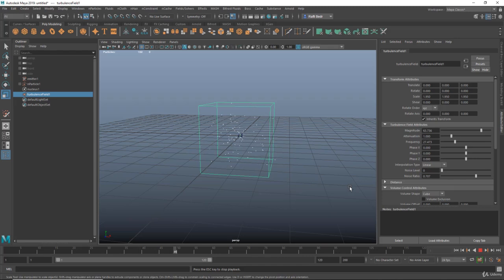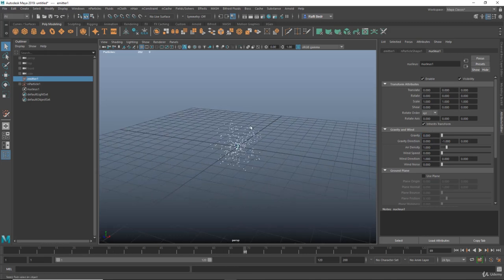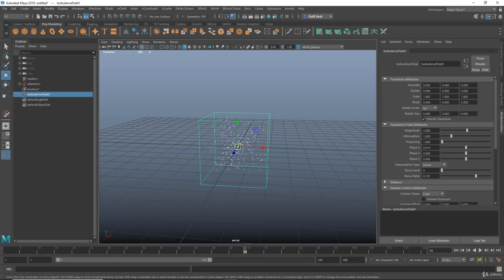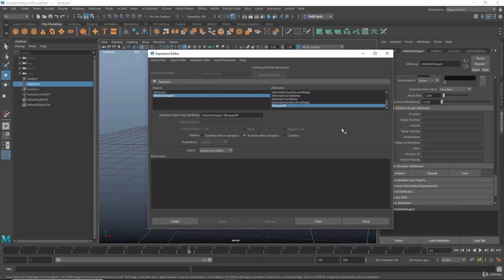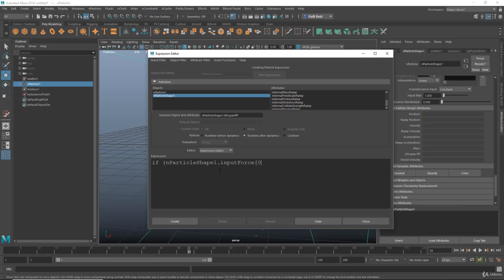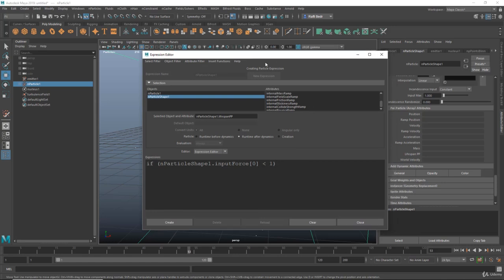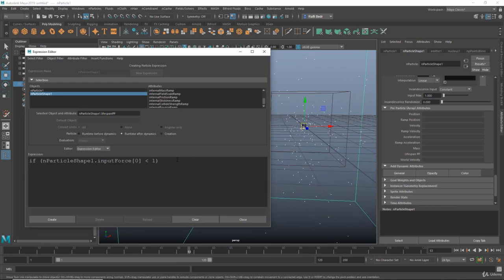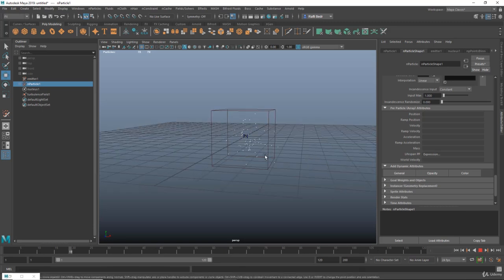Autodesk Maya Bootcamp | Killing the particles when they exit Force volume